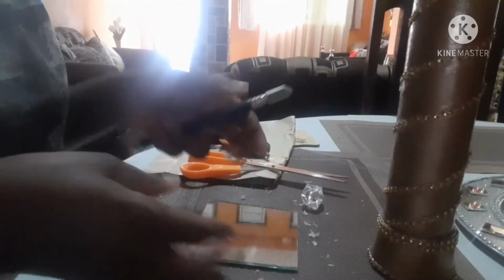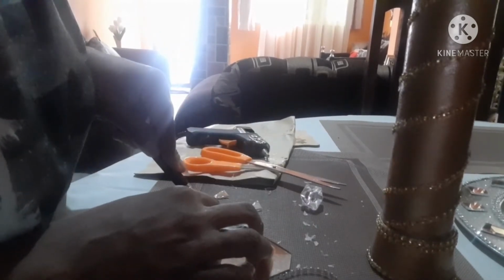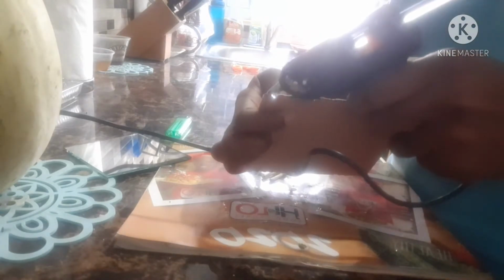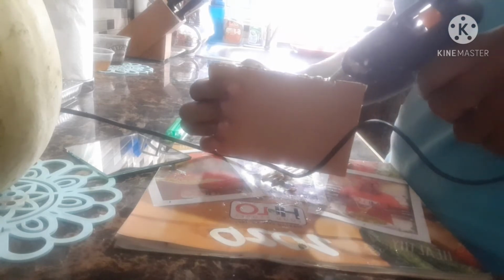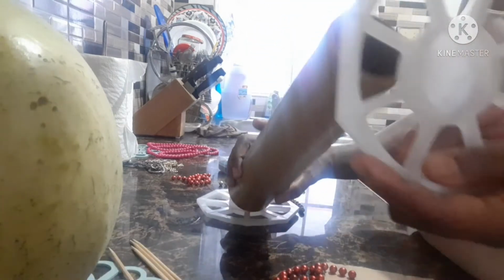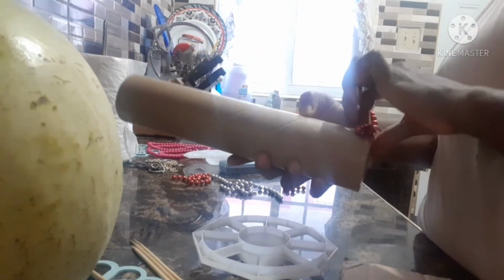3 Easy diy home decor//diy candle holders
# diycandleholders